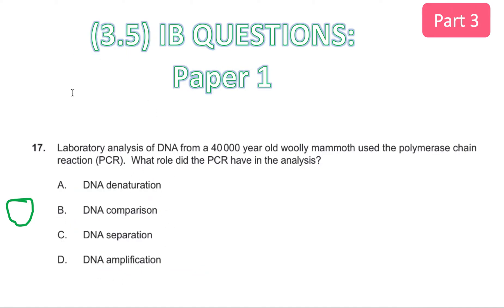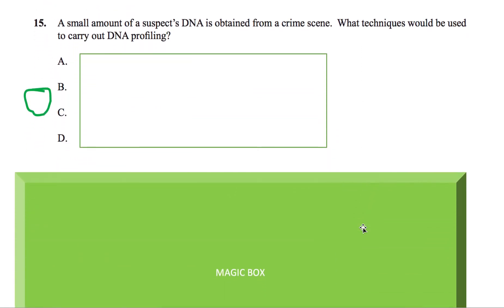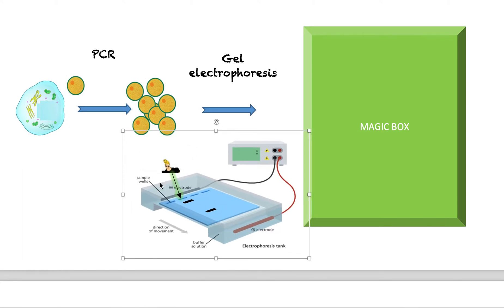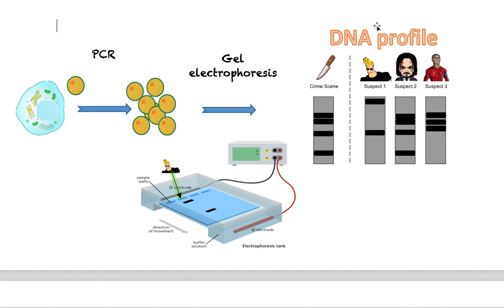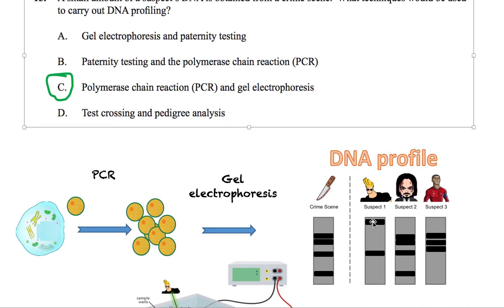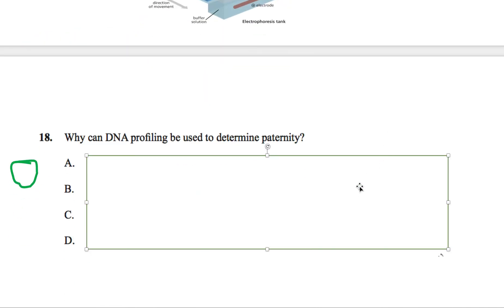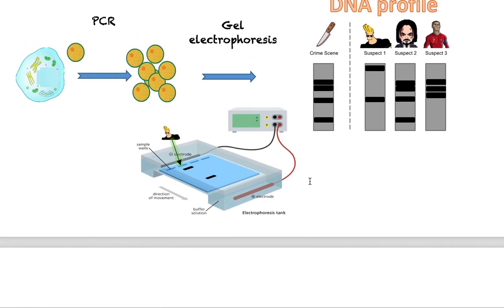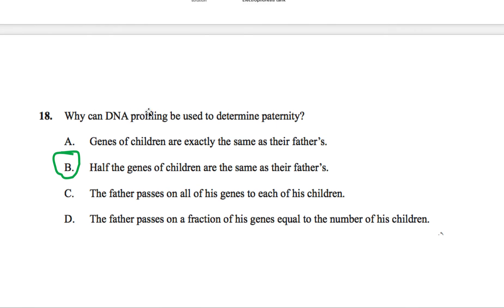(3.5 ) - IB QUESTIONS (#3) - Genetic Modification & Biotechnology - (IB Biology) - TeachMe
Genetics is EASY! TeachMe makes sure that every detail is covered. After watching our videos there is nothing extra that you need to learn for the IB because we go into detail and cover it all.

IN THIS VIDEO (part 3), I cover some paper 1 (multiple choice) questions from the IB. YOUR TEACHER will use some of these questions in your test. All teachers get their questions from past papers.

I will make many more parts to this to cover as much as I can in terms  of IB questions on this topic!